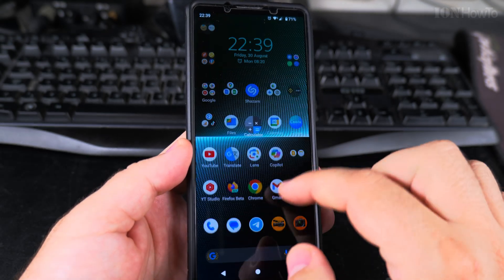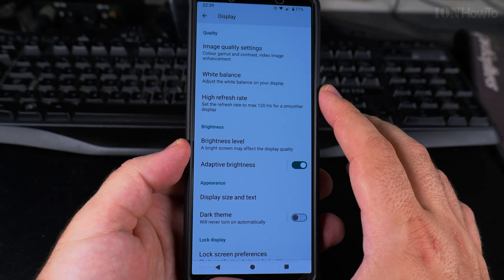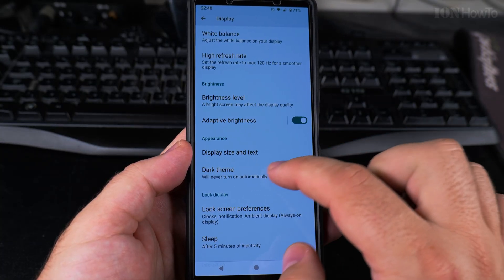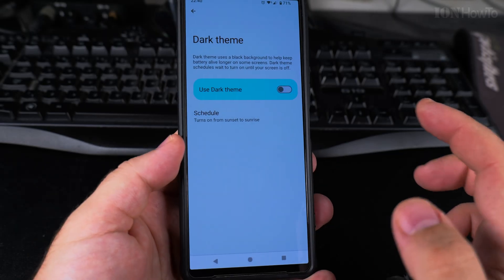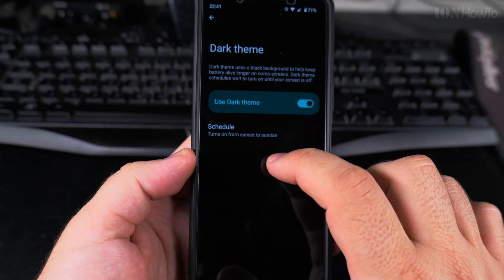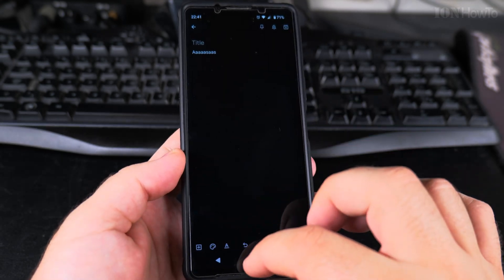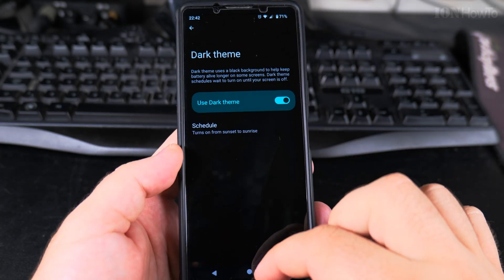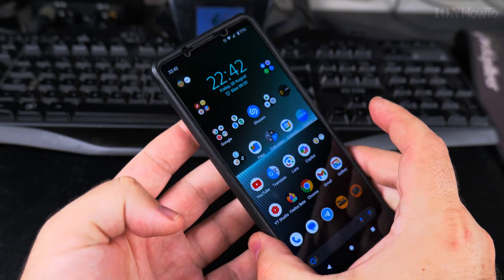How to Disable Dark Theme on Android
How to disable dark theme on Android. Android light theme settings to turn off dark mode on Android.
Disable dark mode on Android or Android dark theme turn off
How to switch to light mode on Android with Android display settings to improve readability on Android.
Android dark mode issues vs light theme Android benefits.

In this video, I will show you how to disable the dark theme on your Android device. Dark mode is popular for reducing eye strain and saving battery life on OLED screens, but it might not be suitable for everyone. If you find it difficult to read text on a dark background or prefer a lighter interface, this guide is for you.

To turn off the dark theme on your Android phone, follow these simple steps:

1. Open the Settings app on your Android device.
2. Scroll down and tap on Display.
3. Look for the Dark theme option and toggle it off.

Disabling dark mode can improve readability in well-lit environments and make your screen easier to see. This is especially important if you have difficulty distinguishing text on a dark background. Additionally, some apps may not display correctly in dark mode, so switching to a light theme can enhance your overall user experience.

By following these steps, you can easily switch back to a light theme and enjoy a more comfortable viewing experience. This video covers everything you need to know about turning off dark mode on Android, including why it might be beneficial for you.

Any questions?